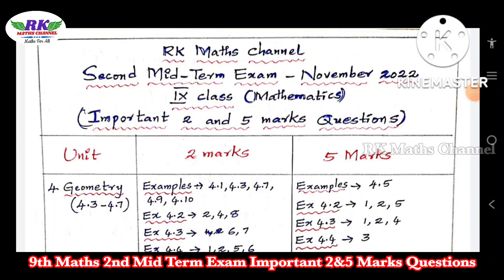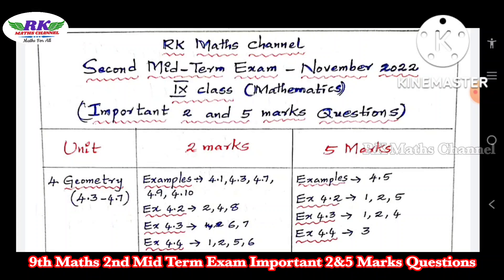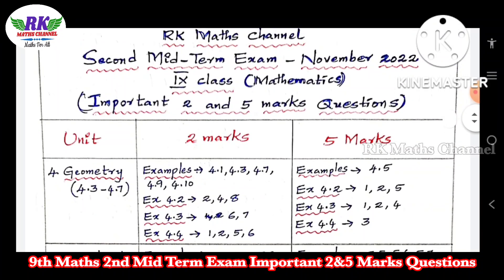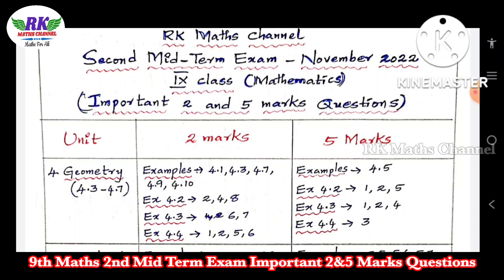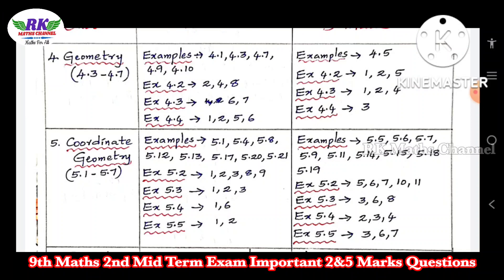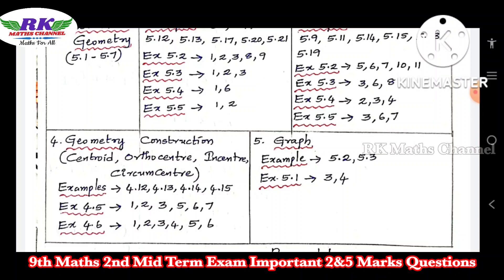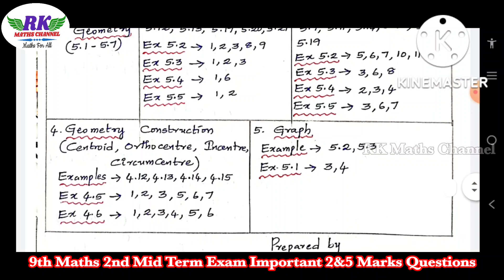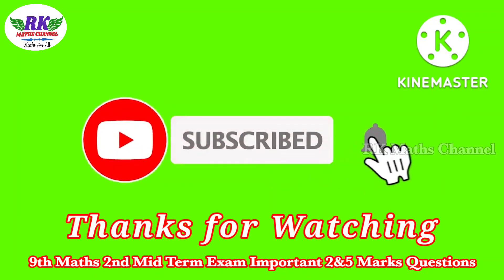TN 9th Maths|2nd Mid Term Exam 2022|Important 2 & 5 Marks Questions|In Maths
PDF Link:
9th Maths 2nd Mid Term Exam 2022| Important 2 & 5 Marks Questions

2nd Mid Term Exam 2022
Important 2 & 5 Marks Questions: